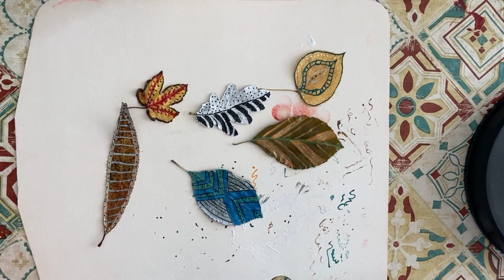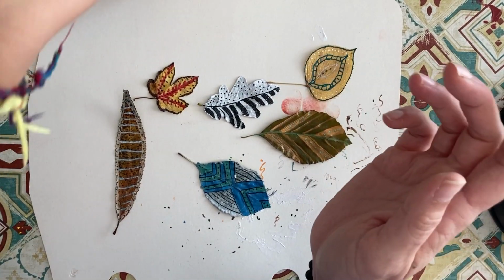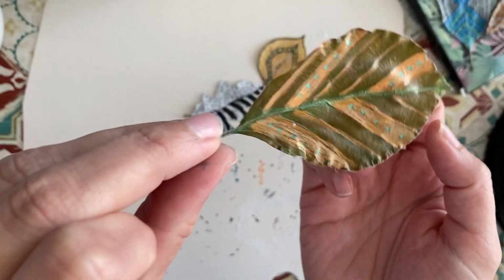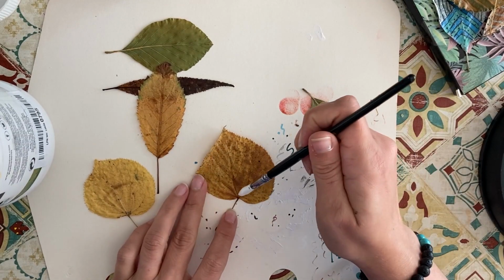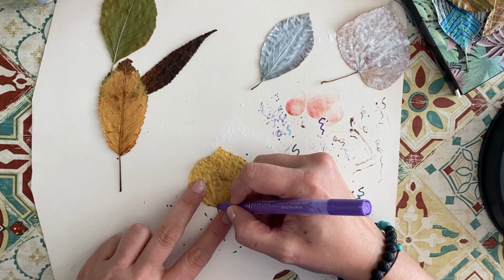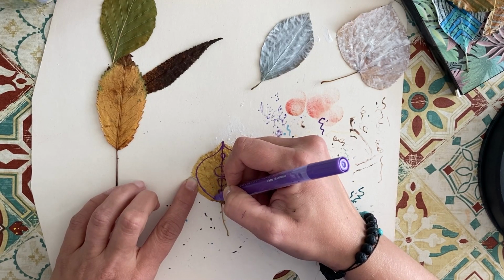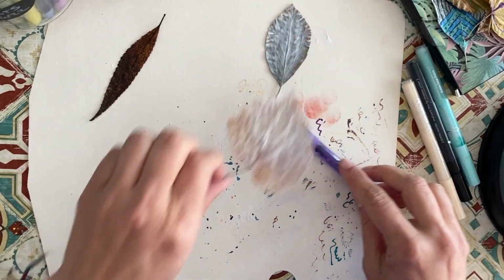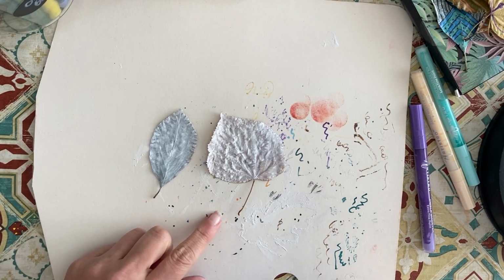Painting Leaves, Nature Craft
In today's video, I will show you how to prepare and paint autumn leaves. With the cooler weather coming this is something fun to do not only for yourself but with your family - and you can use the results for lots of things!

Have fun!

** SUPPLIES **

I try my best to be sustainable with all of my supply purchases – this often means being very patient and waiting for a lot of those supplies to appear in charity shops! However, I do buy some things new and when I do I will link to them!

- Gesso (or white acrylic paint) from Amazon
- Paint markers (I used Aristro)
- A heavy book or flower press
- Leaves of all shapes and colours!

Beautiful background Music is by lesfm

Listen to the Daily Collective Podcast! The Podcast for Creative Souls!